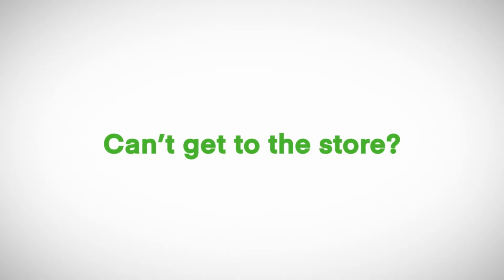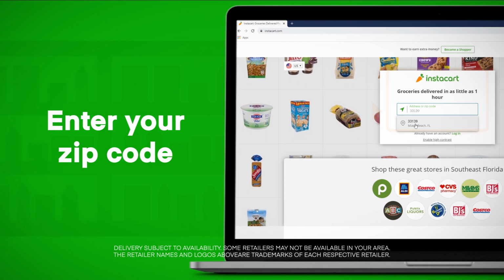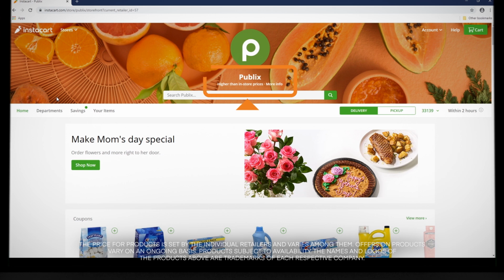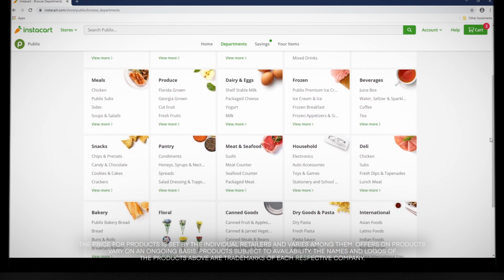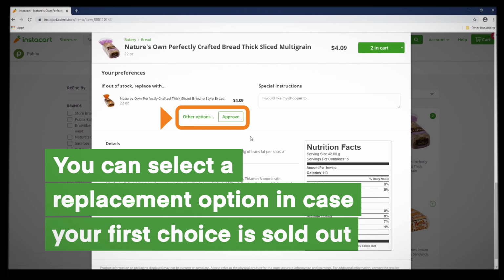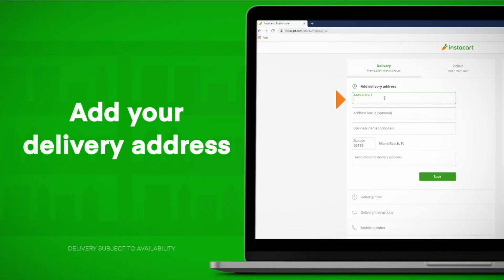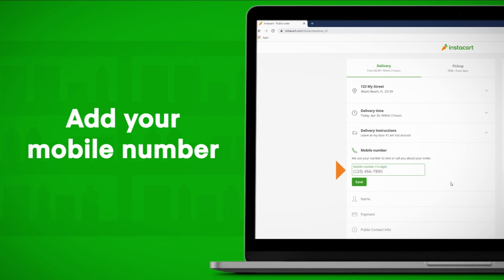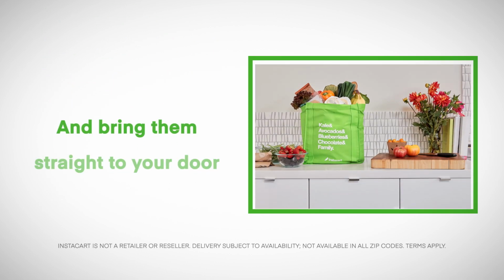A step-by-step guide for using Instacart (web app)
Grocery delivery can be a much-needed help especially during this time, and we want to make it as easy as possible for new customers to learn how to use Instacart. This how-to video for using Instacart on the web will make it easy for anyone to learn how to use Instacart to buy their groceries and schedule their delivery.